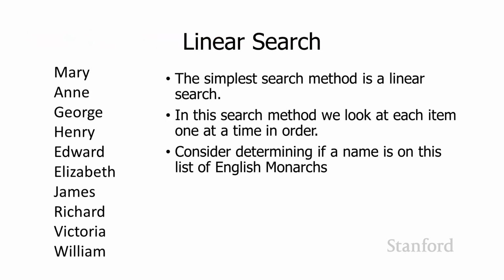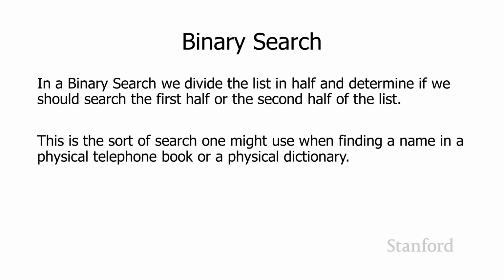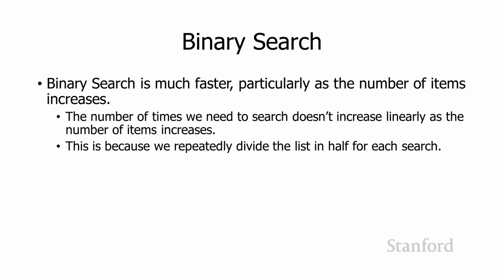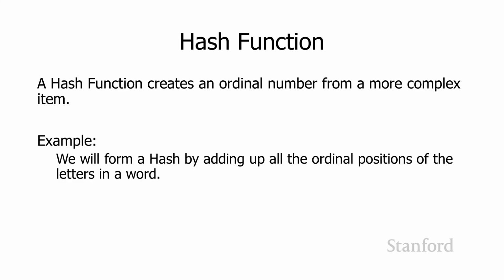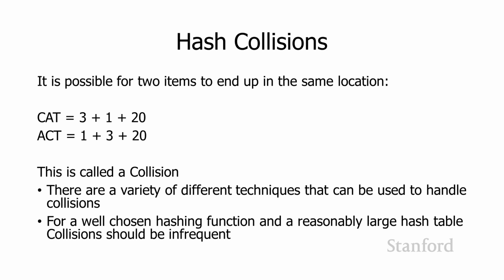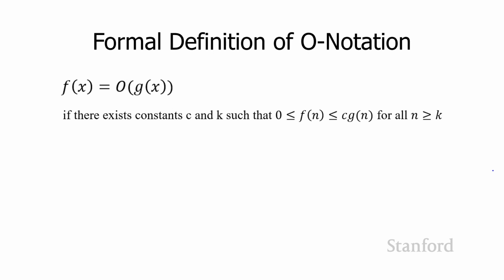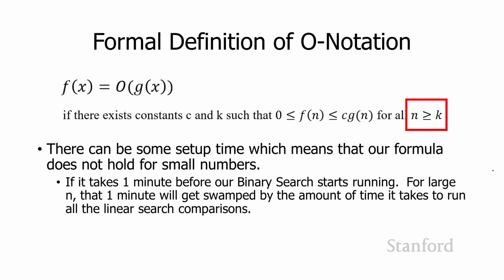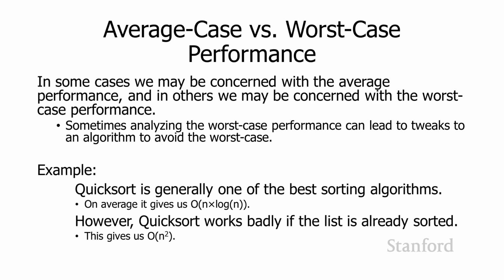Stanford CS105: Introduction to Computers | 2021 | Lecture 27.1 Theory: Analysis of Algorithms